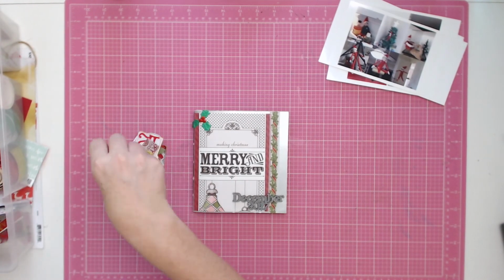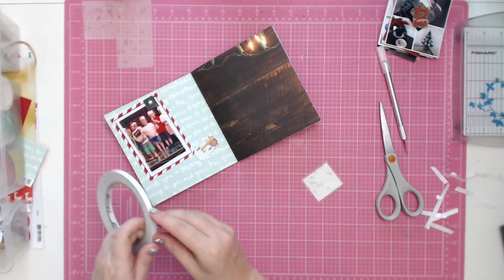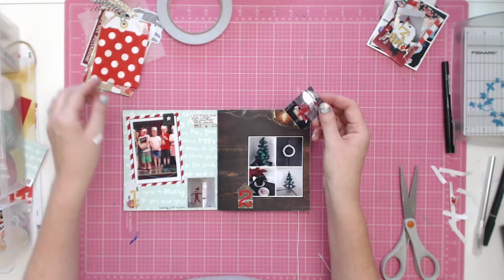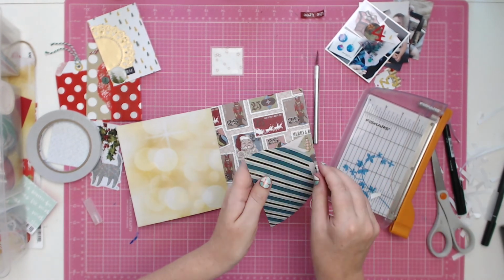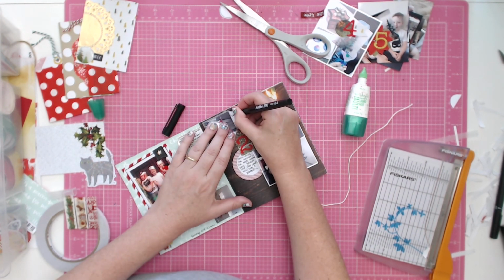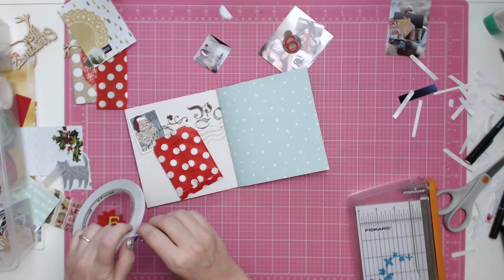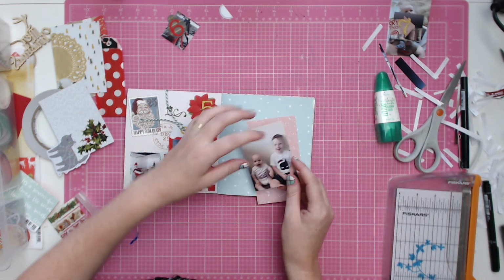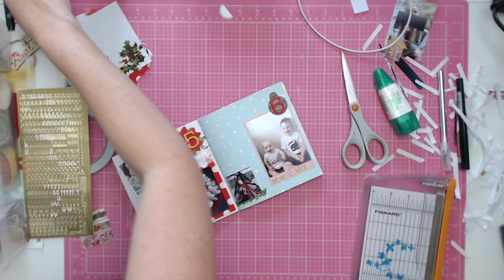December Daily Process video ~ Days 1 to 7